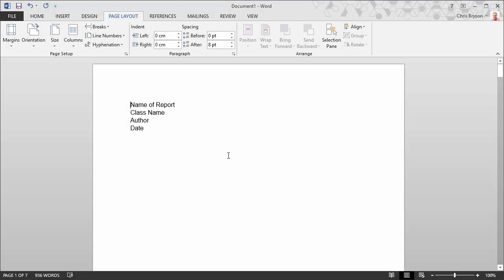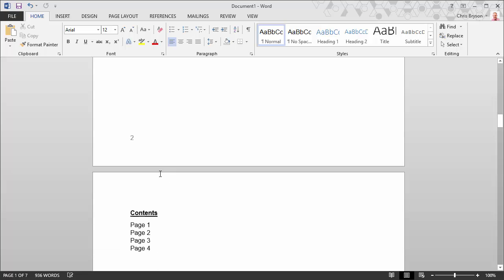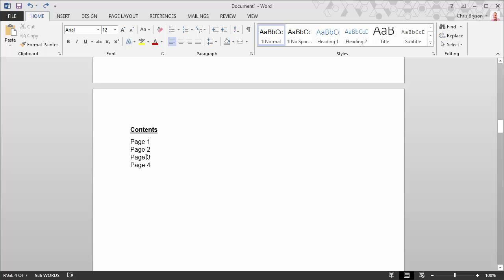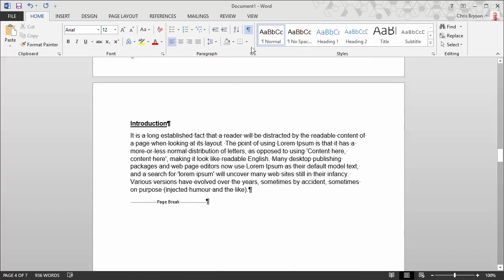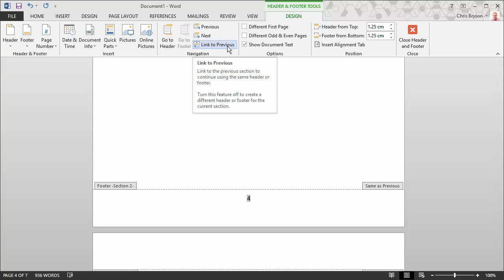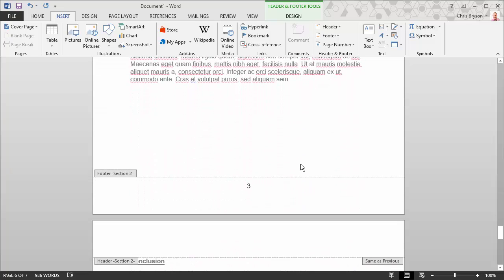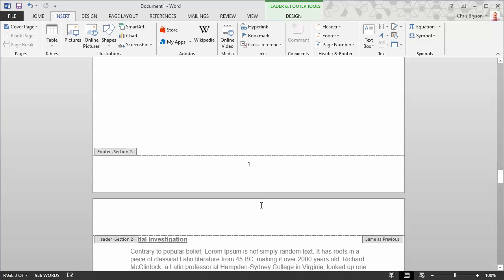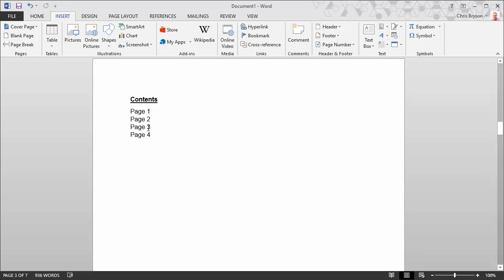Word 2019, 2016 & 2013 - Start Page Numbers at Specific Page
This video demonstrates how to start numbering your Word documents at a specific page.